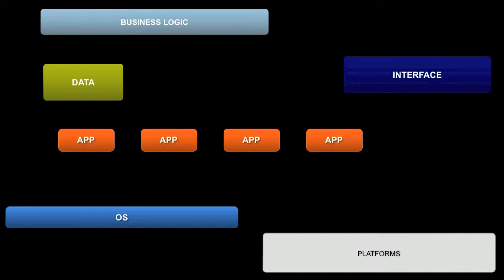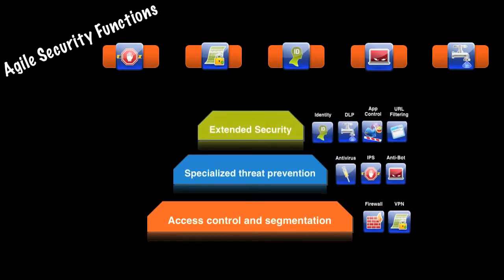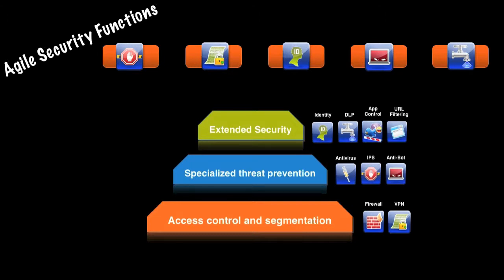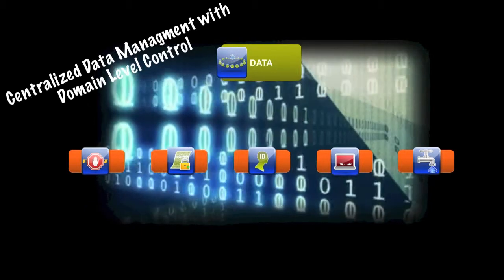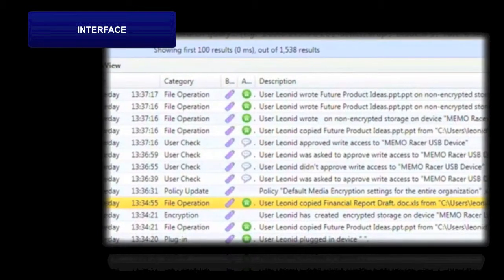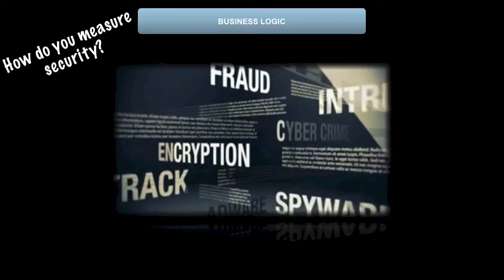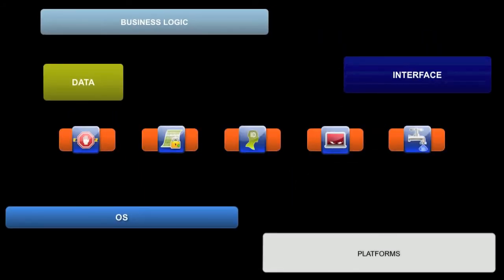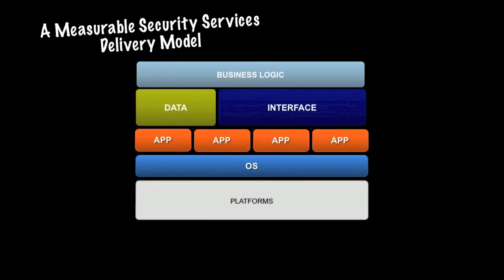Security Service Oriented Architecture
Interested in how Security should be presented and ultimately interface into the business? Here is a planning and design model for the business people, not the technology people with a focus on creating an overall architecture that scales security out like any other service offering.